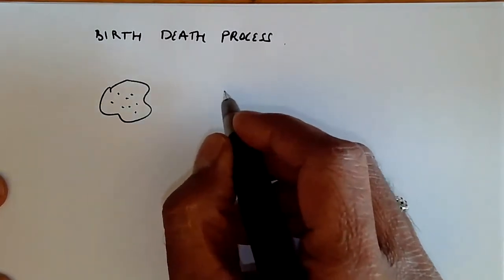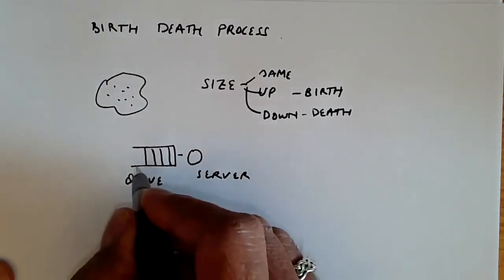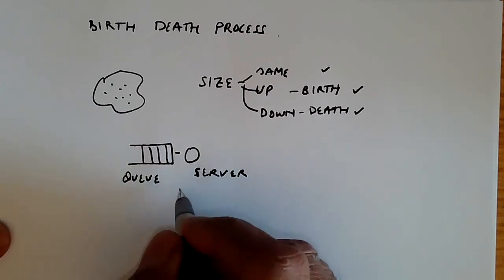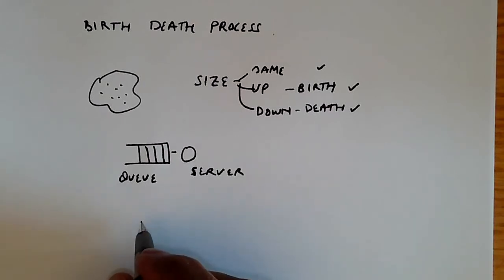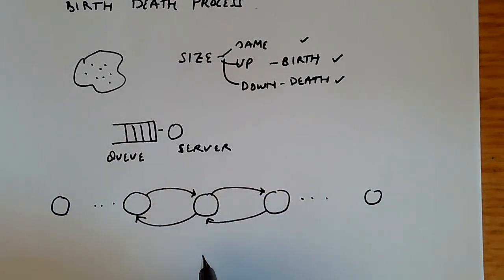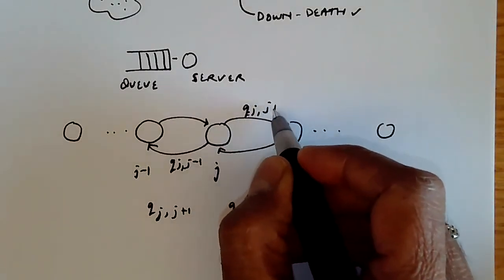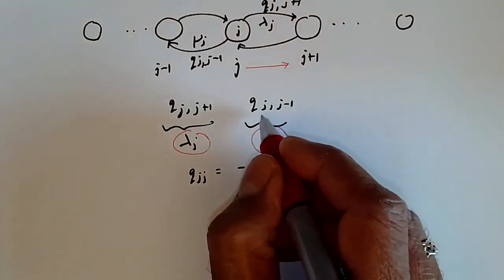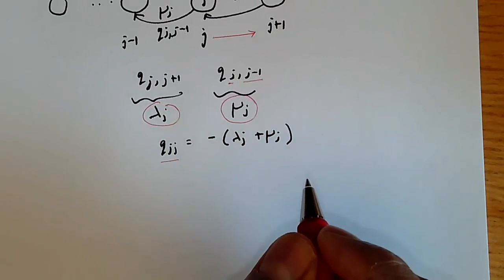Birth death processes